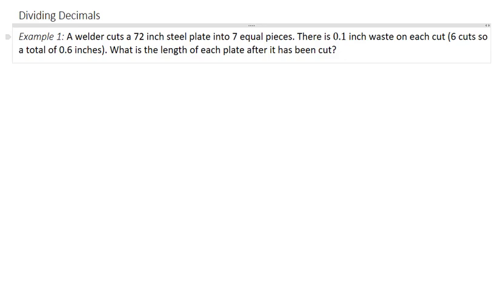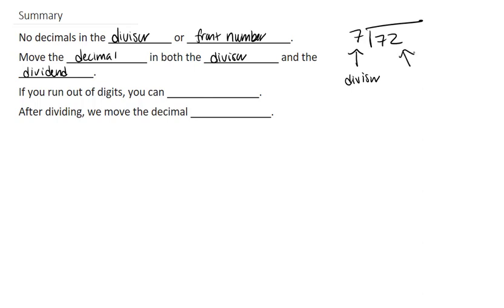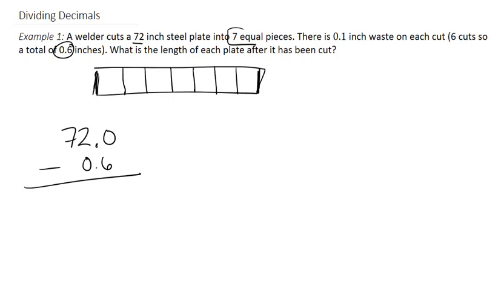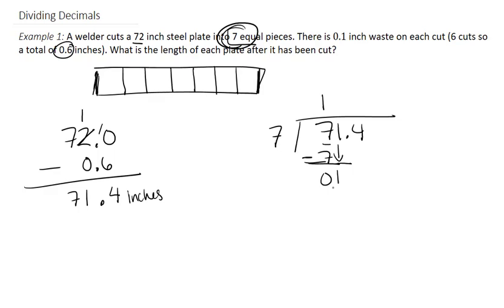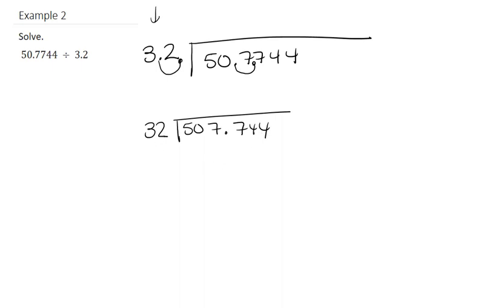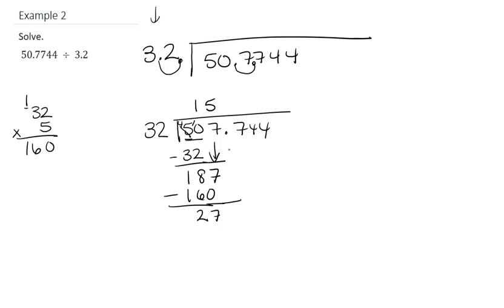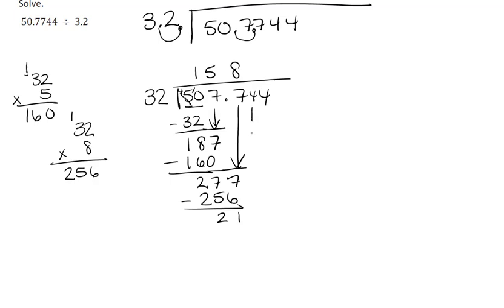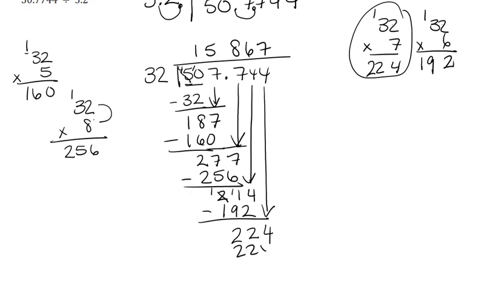MAP 117 Dividing Decimals